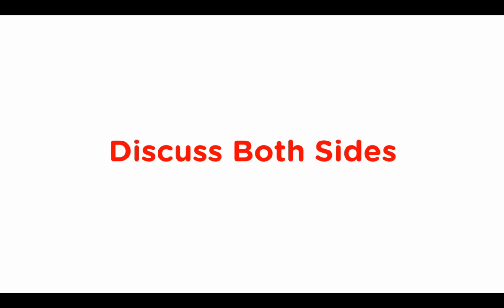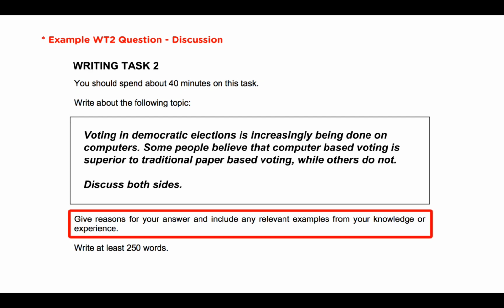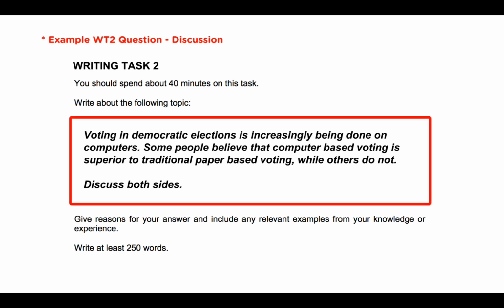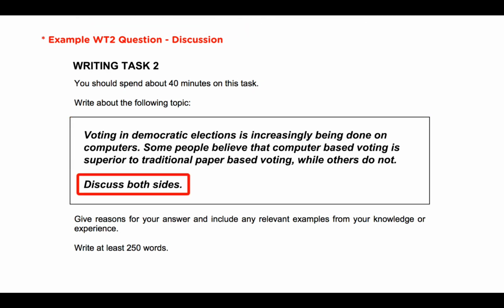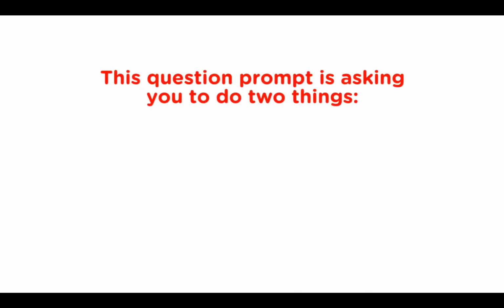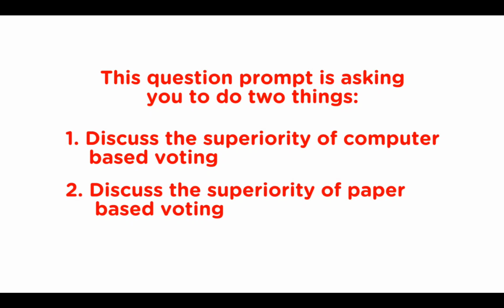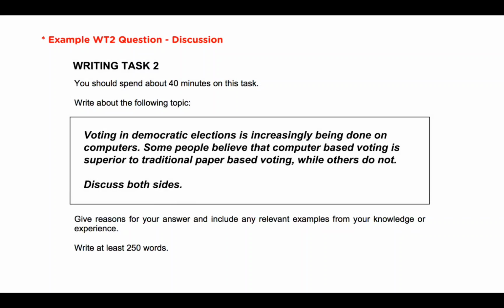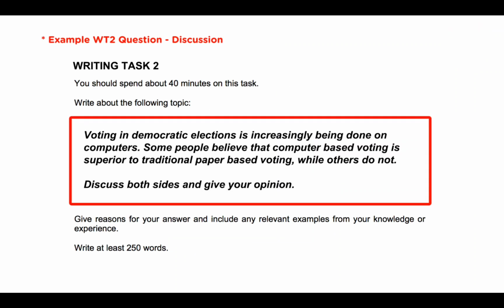Screen Recording 20250121 160834 Chrome